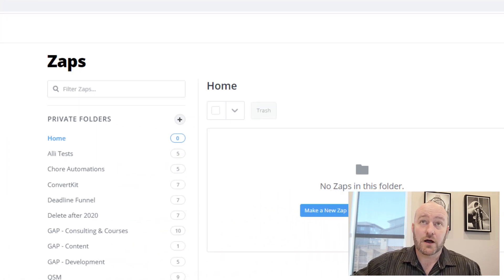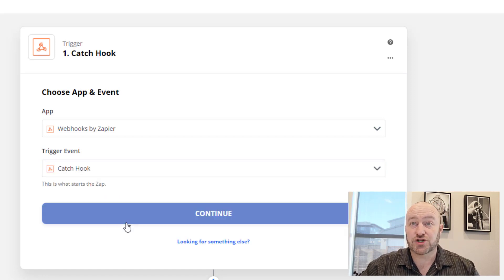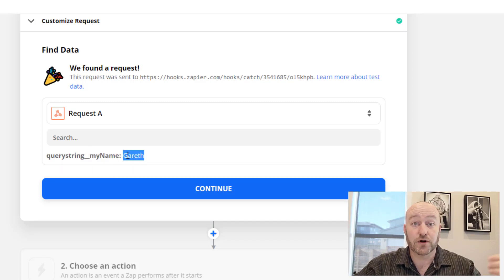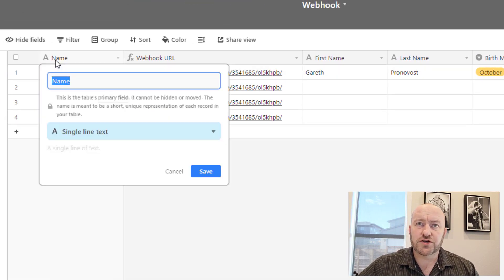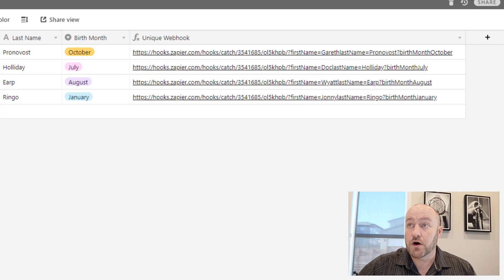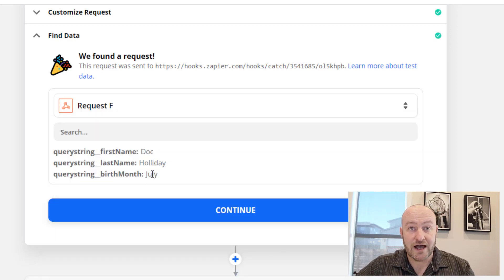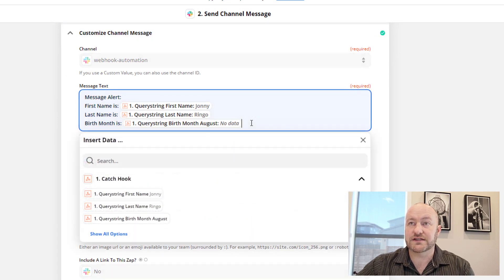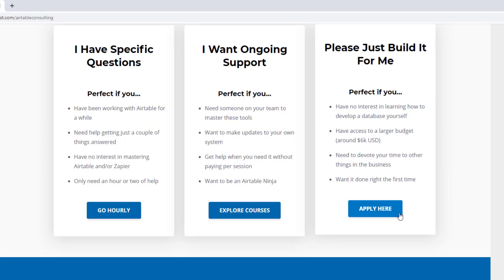USING WEBHOOKS WITH AIRTABLE & ZAPIER | GAP Consulting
Table of Contents:

00:00 - Intro
00:45 - How does a webhook work?
01:39 - Building a webhook
03:40 - Using the webhook in Airtable
04:27 - Adding data to the webhook
07:50 - Getting our fields in Airtable
08:59 - Adding example data to the base
09:48 - Writing a formula for to pass our data with our webhook
13:34 - Using the data in automation actions
17:17 - Dressing up the webhook with a button
18:47 - Questions? Get More Help!

In many cases, automation is fairly straightforward to build. Simply connect your software, choose your trigger and actions from a list, and away you go! However, sometimes the specific thing you're trying to automate doesn't already have a trigger established. There are an unlimited number of possibilities here, but let's use the example of pushing a button in Airtable. At present, there isn't a trigger that you can map to an automation that says "when button is pushed in Airtable, set this automation in motion." But that doesn't mean that you can't make your own... this is where webhooks come into play!

There are two main types of webhooks, but in this example we are working with a "Catch" hook - this hook fires instantaneously and it's easy to set up, so I use it exclusively. The webhook address is provided for us (in this case, from Zapier), but we need to pass additional data as well. For this, we write a CONCATENATE formula to add extra data to the end of our hook - this data is then passed to our automation software and can be used in future steps of the automation.

In this example, I create a simple button that passes three datapoints and posts a message in Slack. It's very simple, but the points are the same... data can be passed from your custom webhook trigger and filled into any automation you can conceive of!